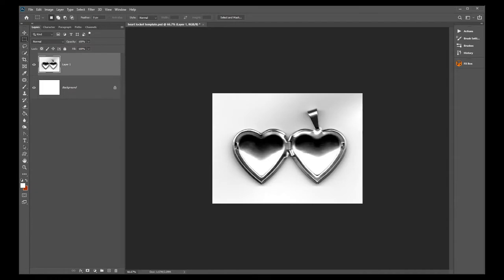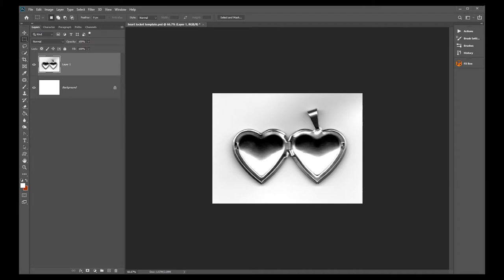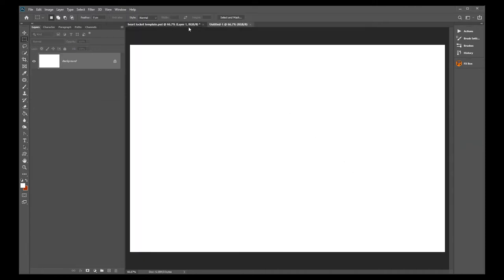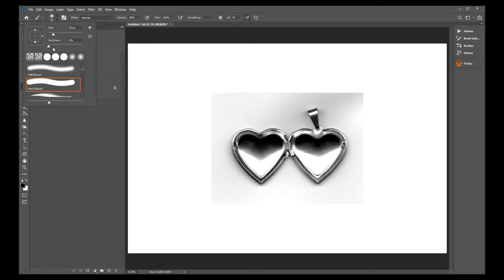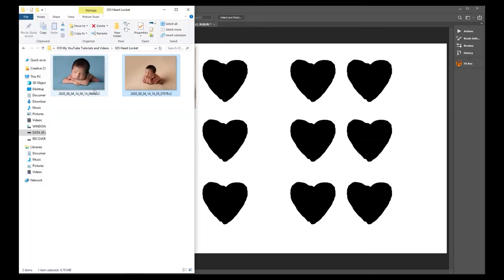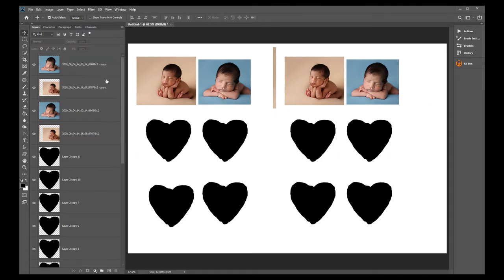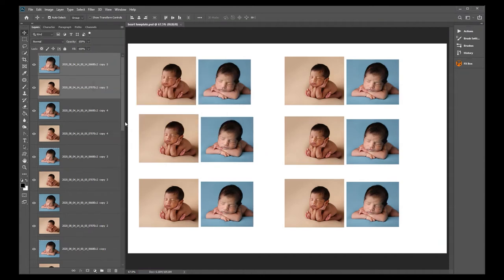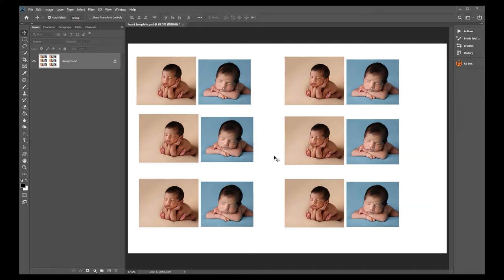How to make a locket from Photoshop to cutting out | Client Gifts for Photos Studios | Photo Gifts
Heart Locket on Ali Express

Trinket Bag on Ali Express